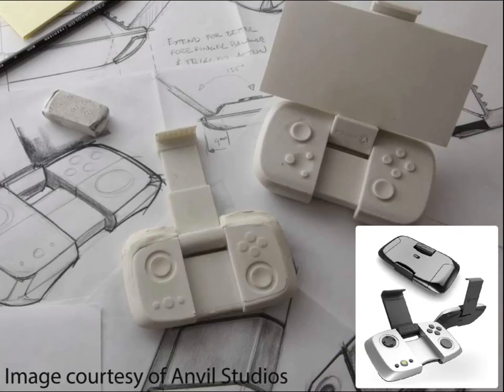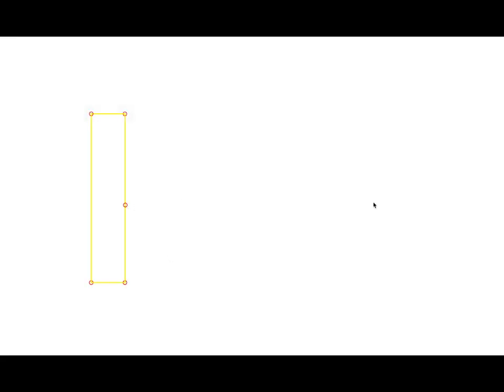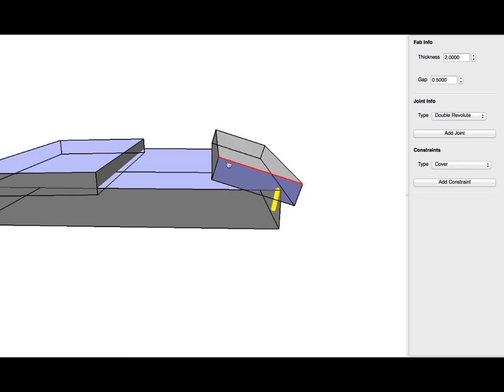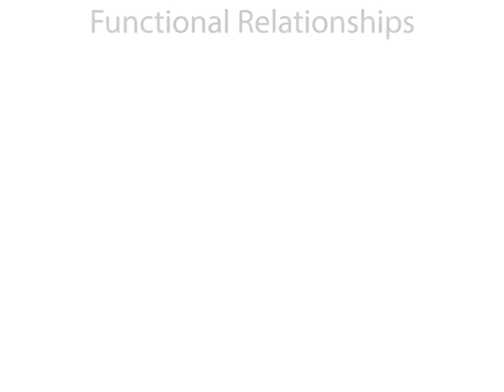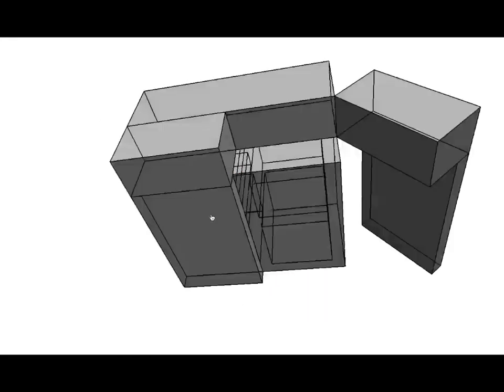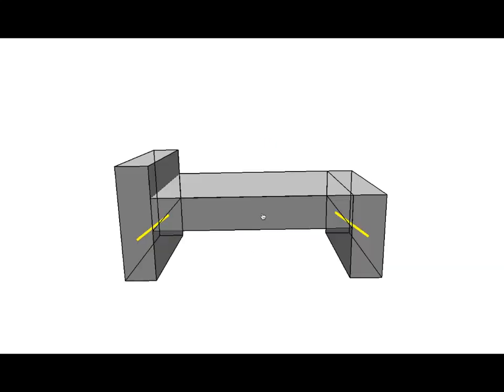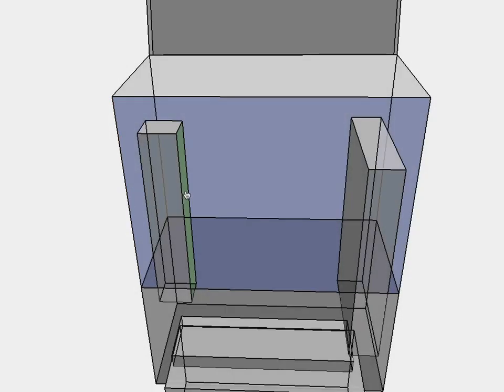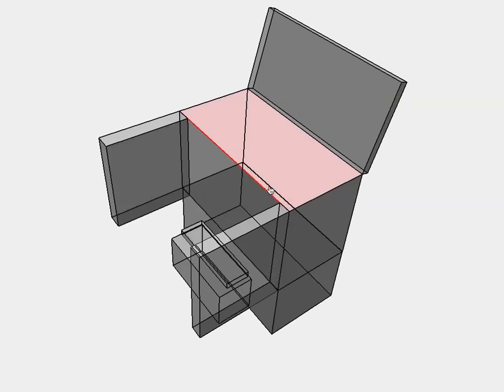Creating Works-Like Prototypes of Mechanical Objects (Siggraph Asia 2014)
Bongjin Koo, Wilmot Li, JiaXian Yao, Maneesh Agrawala, Niloy J. Mitra

(details to follow)